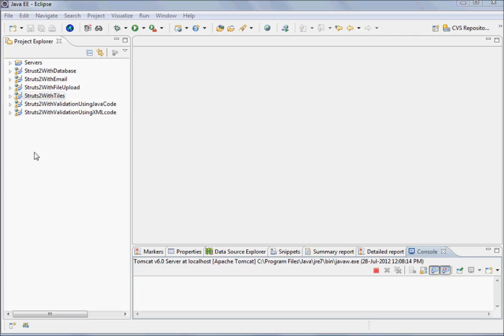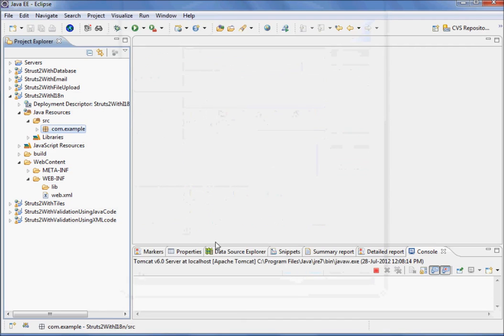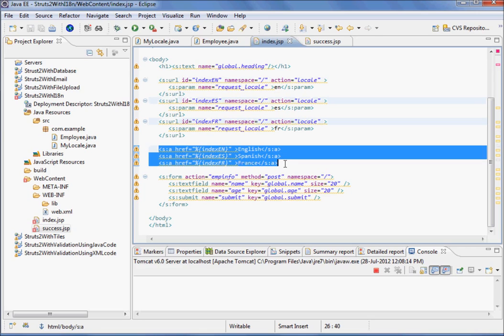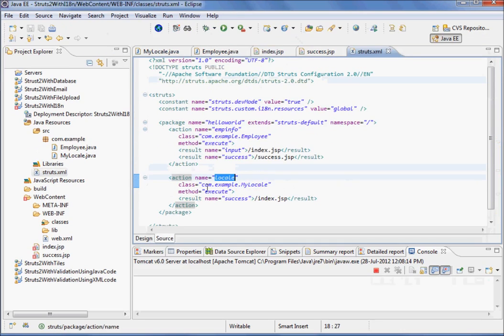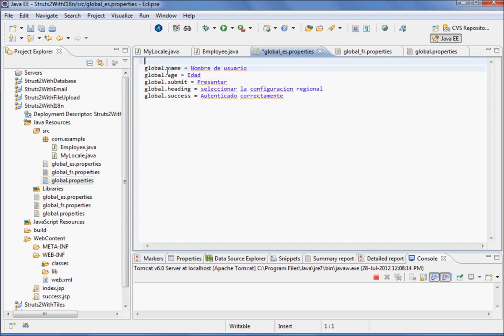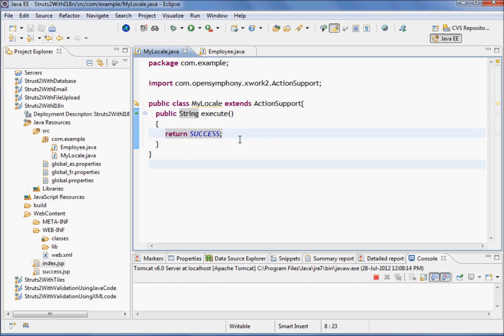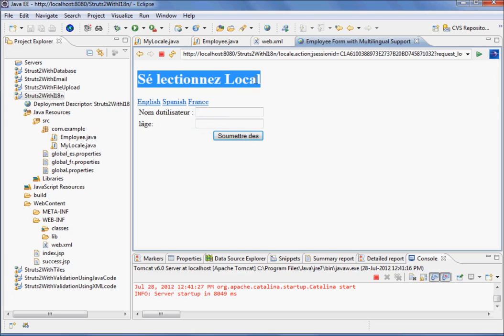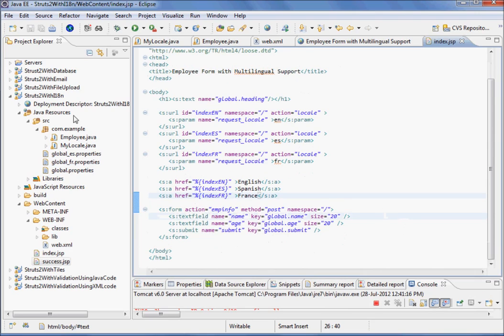Struts2 0 Chapter 16 - HandsOn with Internationalization